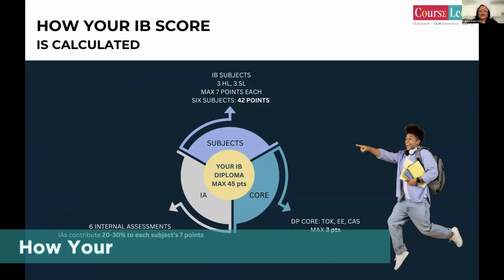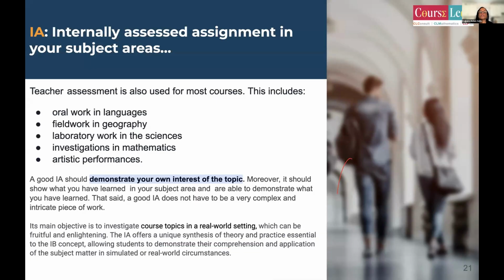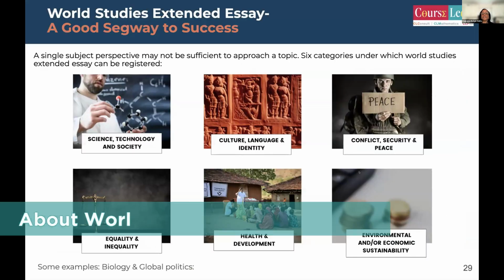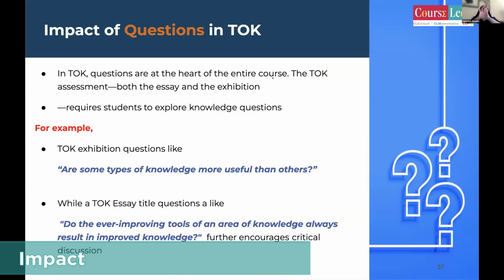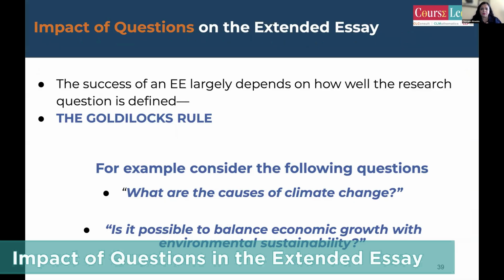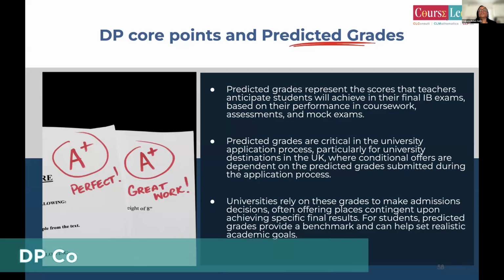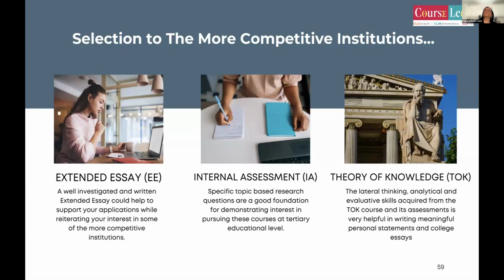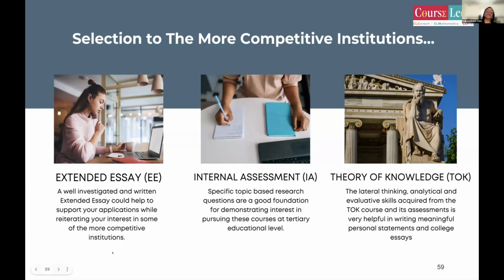CourseLeap's IB Masterclass: IB Research and Preparation(TOK, EE, IA) & Secrets to Predicted Grades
Here’s an exclusive highlight of CourseLeap’s IB Xcel Masterclass! From mastering Internal Assessments (IA) to refining research skills for TOK and EE, our experts shared key strategies to craft strong research questions, structure the Extended Essay, and approach TOK with clarity.

We also uncovered the secrets to predicted grades—aligning work with IB criteria, optimizing IA scores, and preparing for university applications.

CourseLeap’s expert IB tutoring, exam preparation, and specialised courses empower students to excel in their IB journey! Explore our expert-led services, including Mid-IB Guidance, Exam Revision, IB Course Planning, and Academic Support, designed to maximize performance and meet university goals.

Reach out now!

00:00 - Introduction
00:54 - How Your IB Score is Calculated
01:17 - Elements of IB Core
01:51 - Elements of Theory of Knowledge
04:05 - About World Studies Extended Essay
04:25 - The Art of Framing Good Questions in Research
04:55 - Role of Questions in the EE Research Process
05:22 - Impact of Questions in TOK
06:00 - Impact of Questions in the Extended Essay
07:27 - DP Core and Predicted Grades